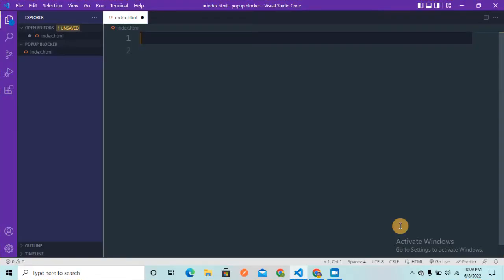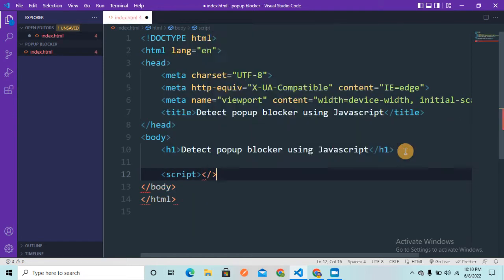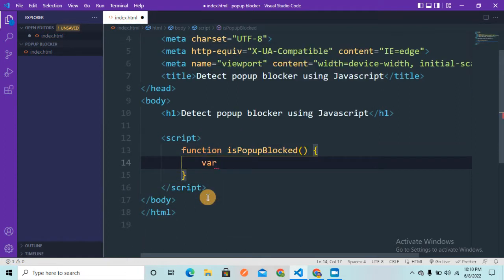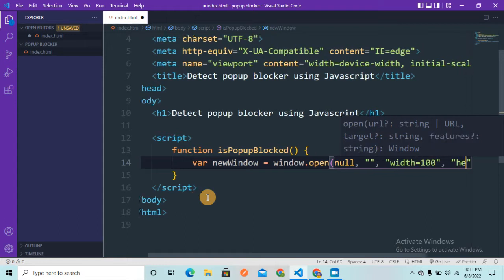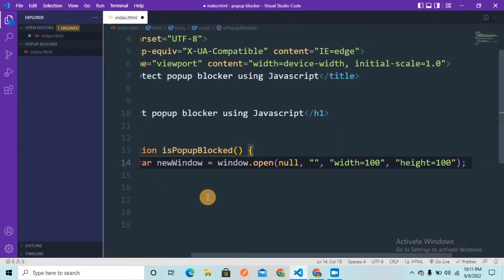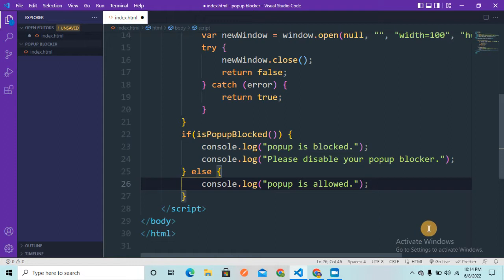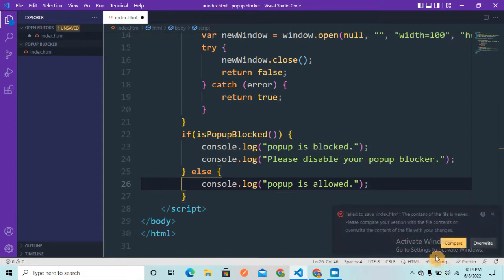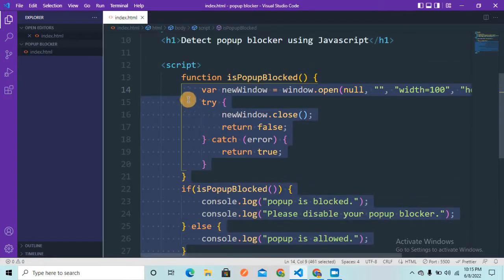Detect popup blocker in JS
We are going to see how to detect whether a popup blocker is enabled in the browser or not using JavaScript.

How to open pop up in Chrome using JavaScript?
How can I detect if a browser is blocking a popup?
Detect popup blocker without window open
How to Avoid Browser Popup Blockers with JavaScript Code?